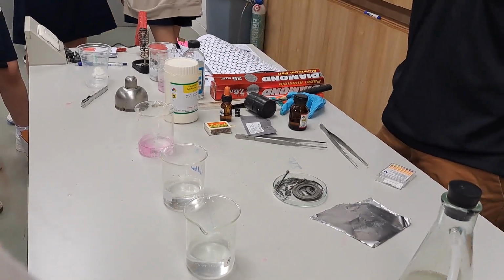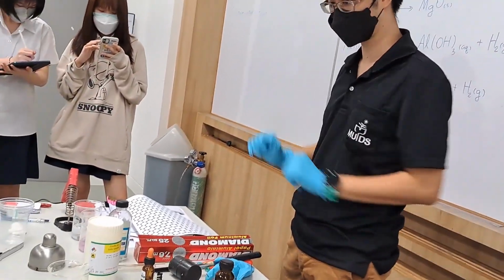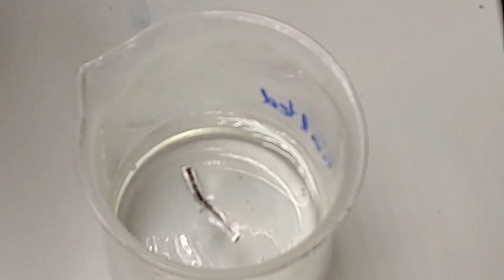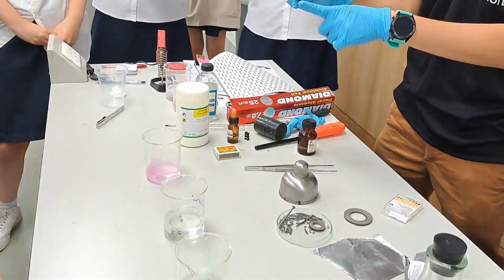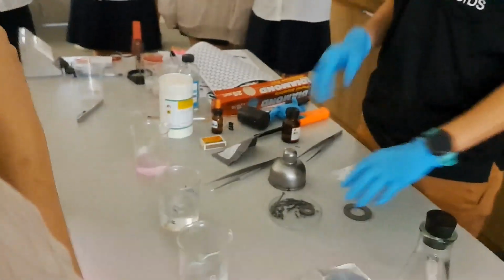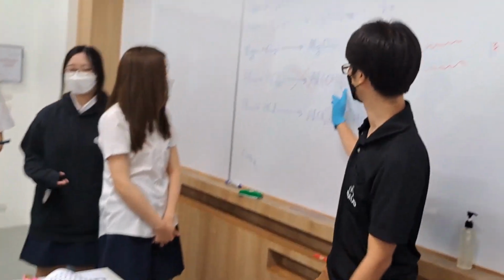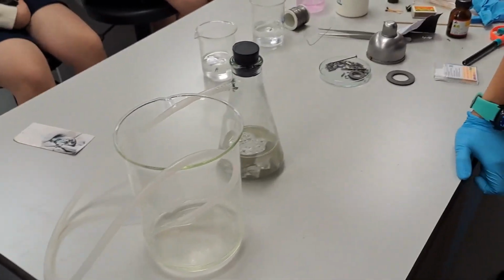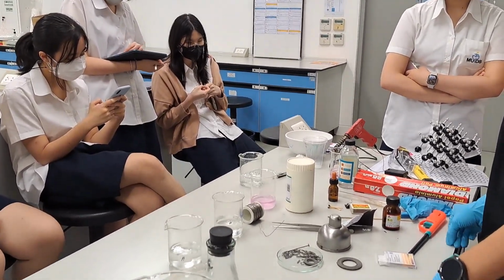22/9/2022 | Element in each group | 360° Audio | Chemisty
Sorry about my very shakey hands
I was holding the camera for at least 50 minutes
Not to mention how hot it became after 30 minutes of continuous filming

Equipment Use:
- My hand
- Friends
- Samsung A73 Series (Apple sucks boo)

Do not redistribute